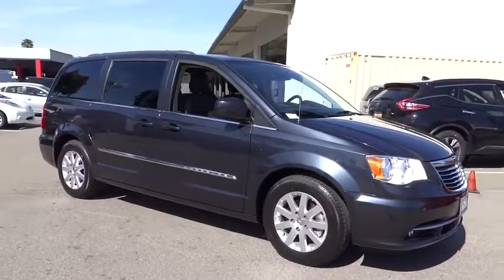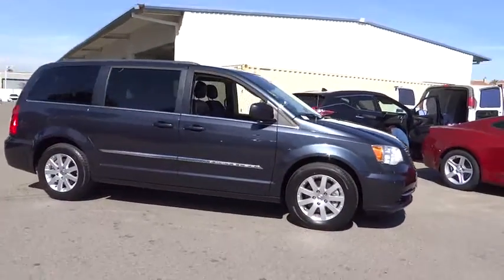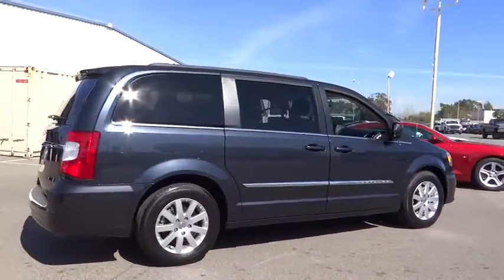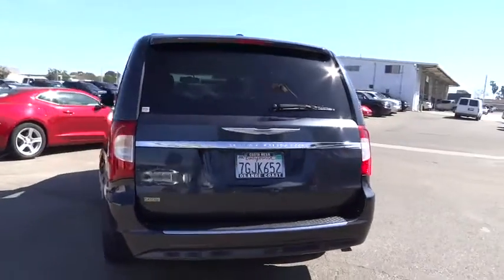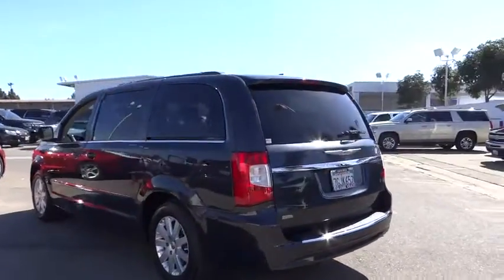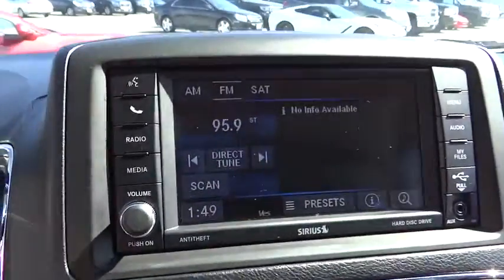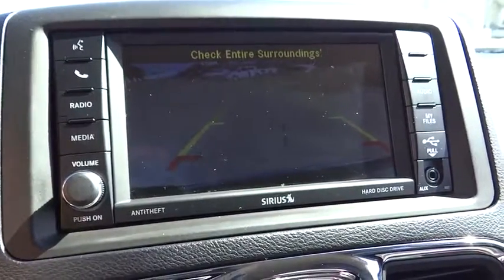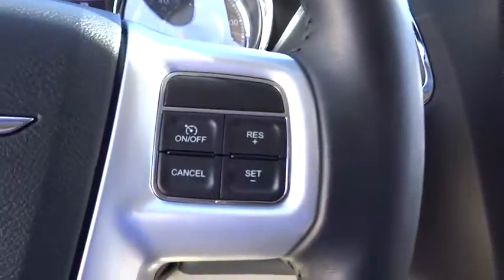2014 Chrysler Town & Country Costa Mesa, Huntington Beach, Irvine, San Clemente, Anaheim, CA TJ10434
2014 Chrysler Town & Country
2014 Chrysler Town & Country Touring - Stock#: TJ10434 - VIN#: 2C4RC1BG6ER447590

A true 10. Get situated with ease. This is a 2014 Chrysler Town & Country with only 38k miles. This vehicle is Maximum Steel with Black/Lt Grastone Leather interior and is in sensational condition. BE THE HERO OF YOUR FAMILY BY SPOILING THEM WITH THIS SENSATIONAL AMERICAN LEGEND!! CLEAN CARFAX.Be the talk of the town when you roll down the street in this do-it-all 2014 Chrysler Town & Country. Highest Ranked Minivan in Initial Quality Two Years in a Row by J. D. Power. This van is nicely equipped. Smooth highway rider.We choose to take the stress out of the purchasing process. We work with third party sites to determine what is a fair price for our customers to ensure you will be happy with your buying experience.At Orange Coast Auto Group, we select only the best pre-owned vehicles to offer our customers. Our commitment to your peace of mind is our #1 priority.That's why each vehicle has a certified quality inspection, 3-month, 3000-mile Power-train Warranty on each car, our 72-hour/250 mile Love It or Leave It return policy, free CarFax report and clean title guarantee. Shop Easy, Drive Happy!